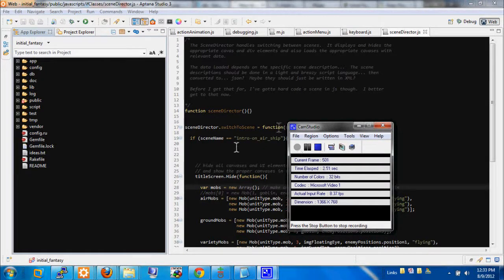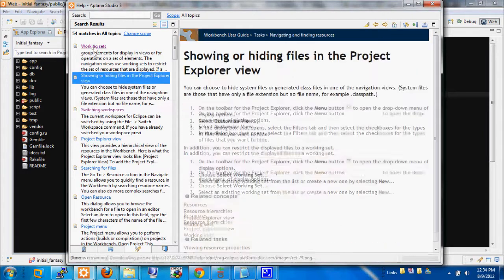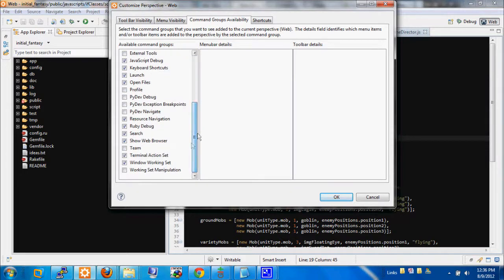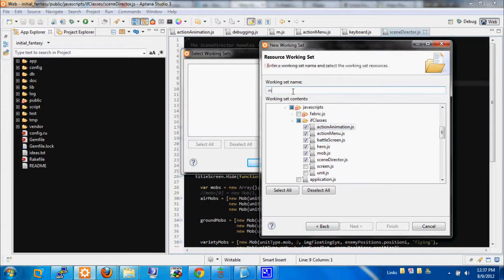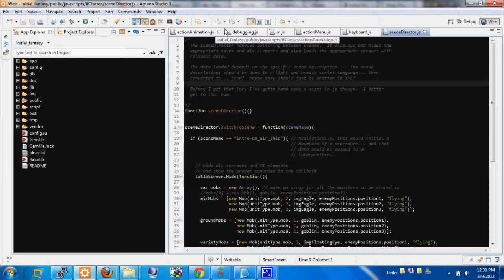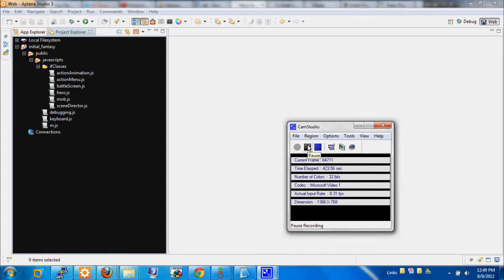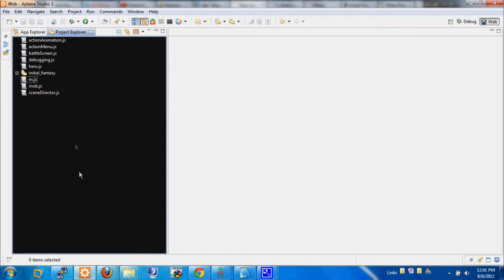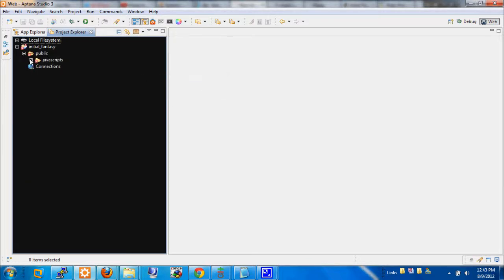aptana working sets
Try out the brand new Atom text editor from the folks at github!

This video demonstrates how working sets work in aptana.  Working sets basically allow you do organize groups of files so they're easier to reopen.  I'm not sure why no one has written a way to automatically open the files on a single click, but I think it has to do with the fact that Java developers don't need that functionality.